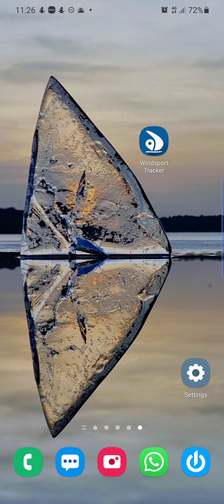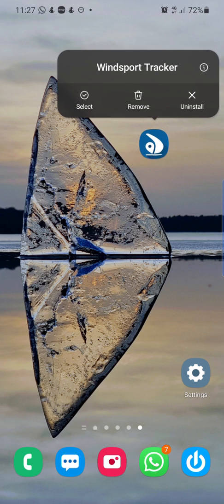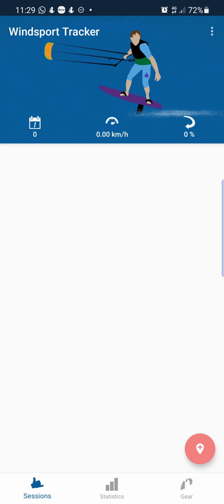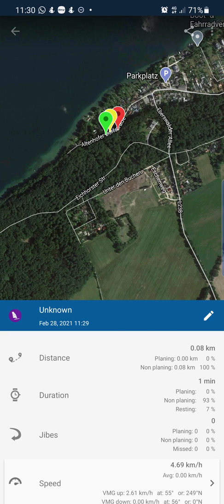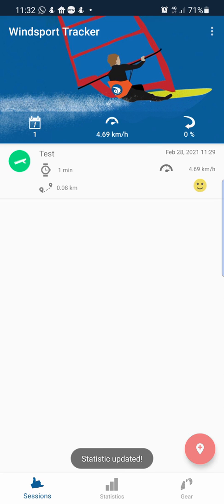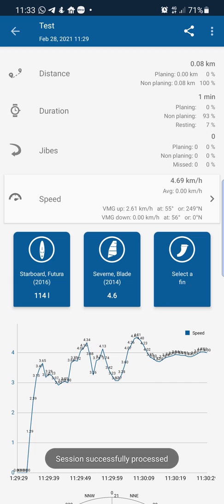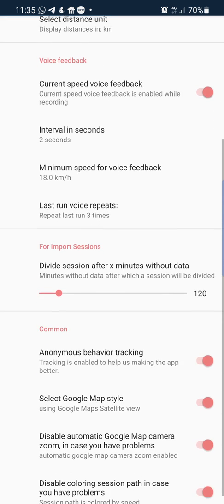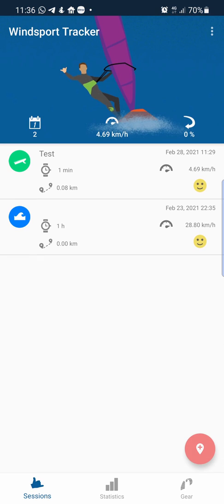WindsportTracker introduction and basic usage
A short introduction on how to use the WindsportTracker app